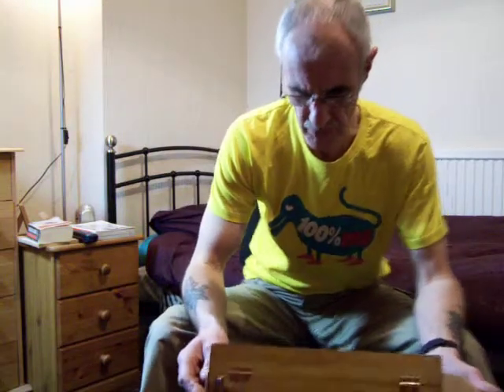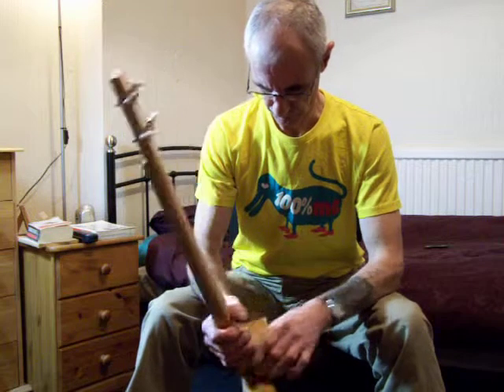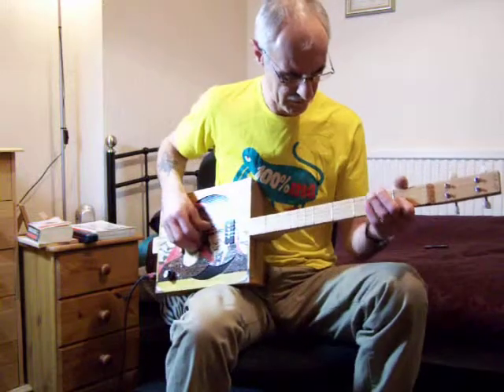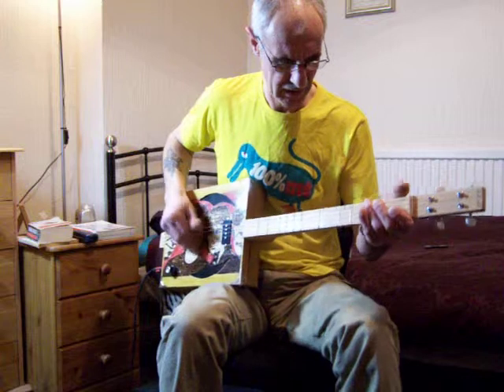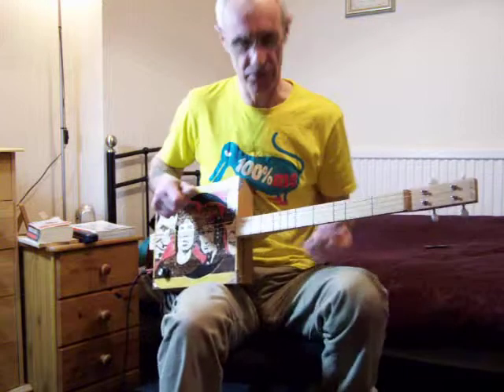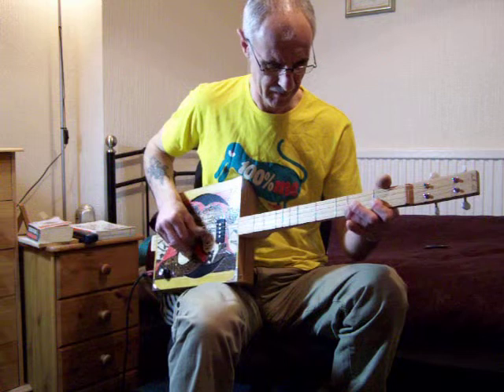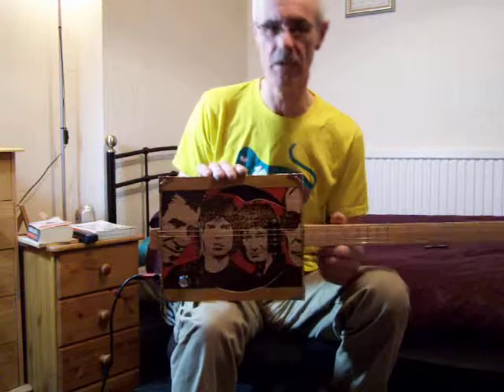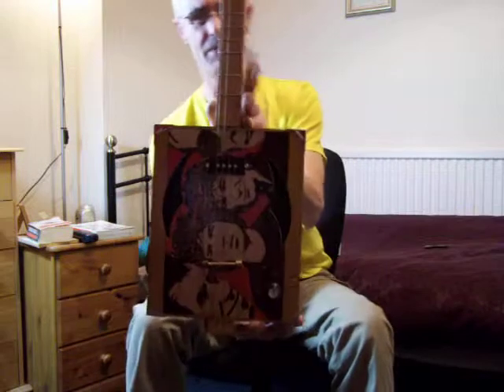Finally for John